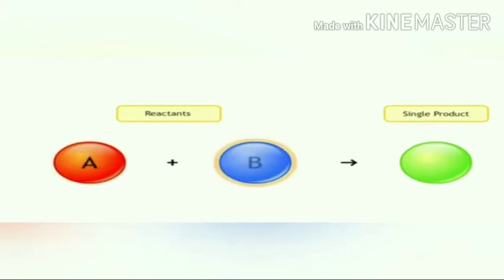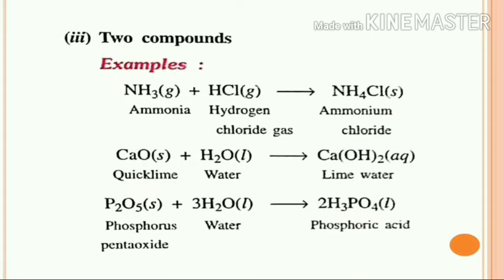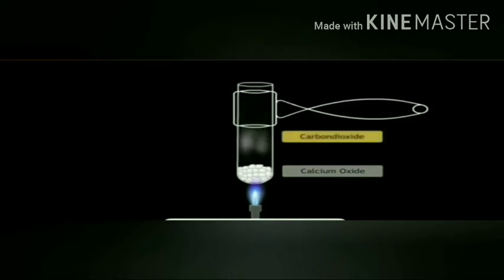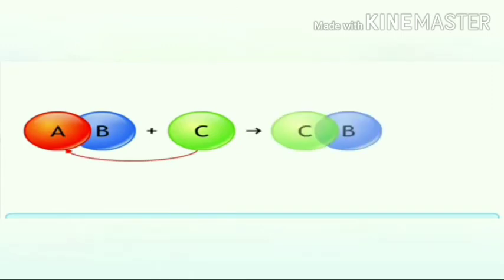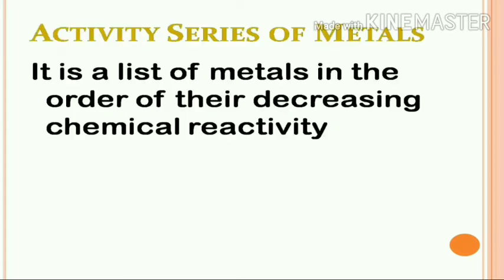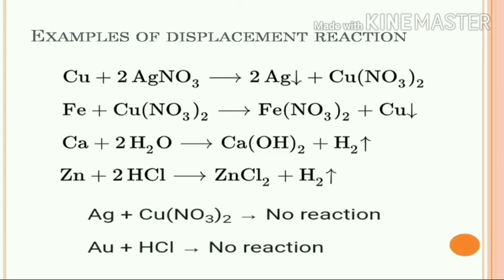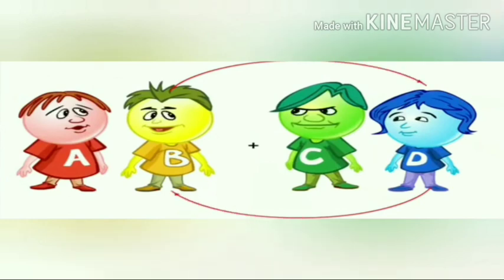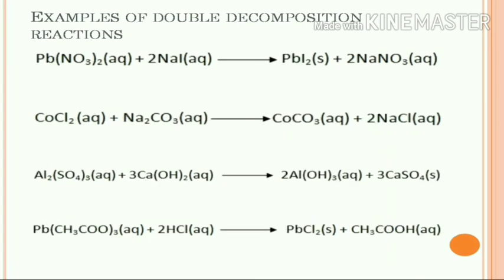Revision Class 9 Chemistry Chapter 2(Chemical changes and reactions) Types of chemical changes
Combination reaction
Decomposition reaction
Thermal decomposition
Photolysis
Electrolysis
Displacement reaction